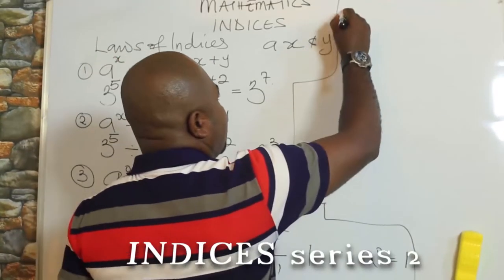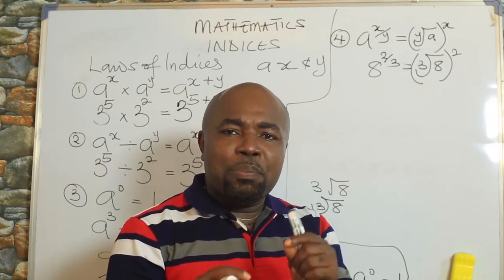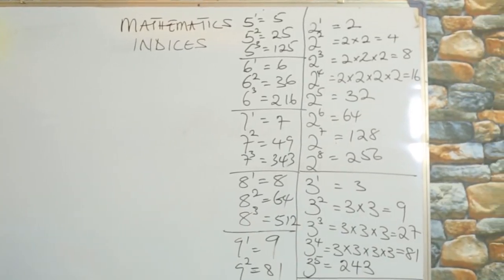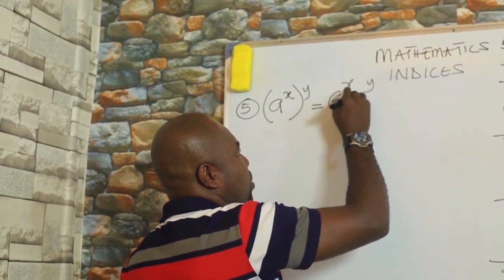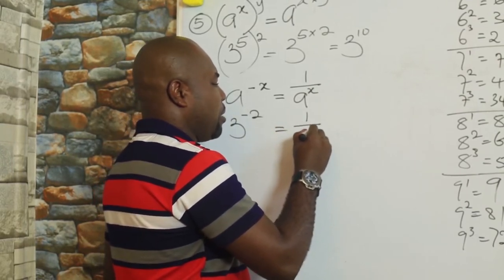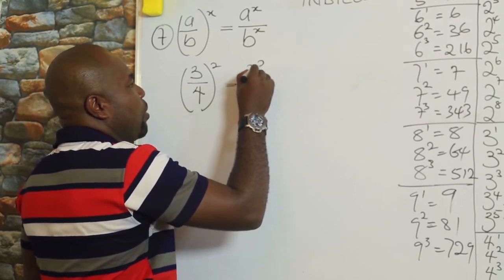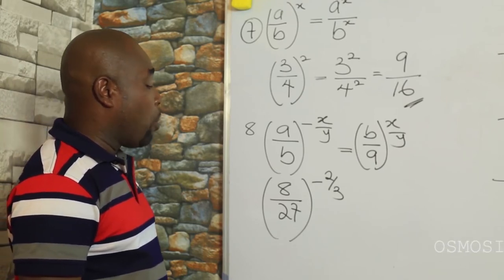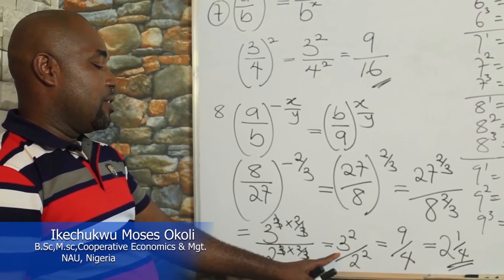INDICES SERIES 2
G-MACX LEARNING HUB is an online institute that helps students prepare for  vrioriiou exams at secondary and tertiary education levels.